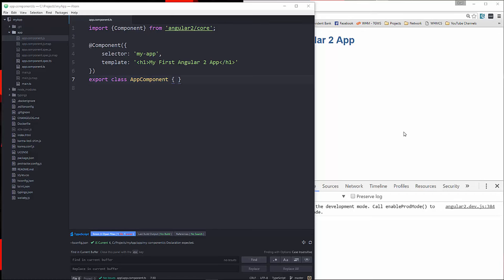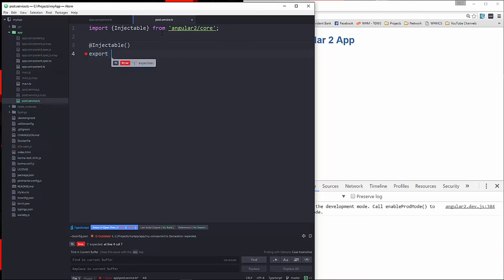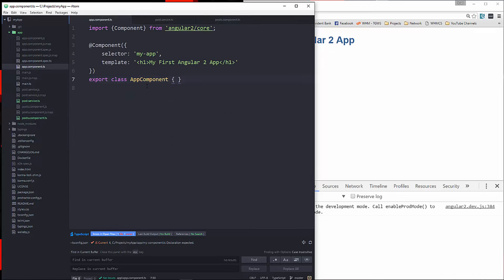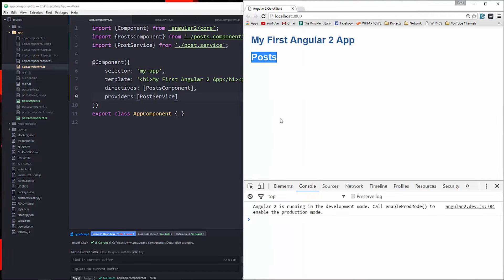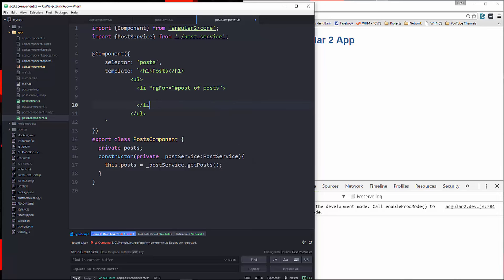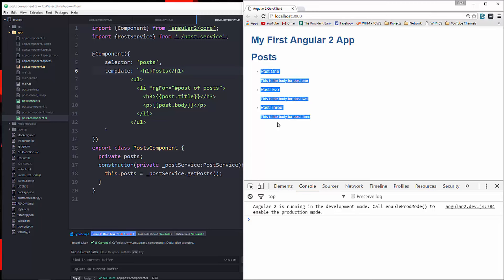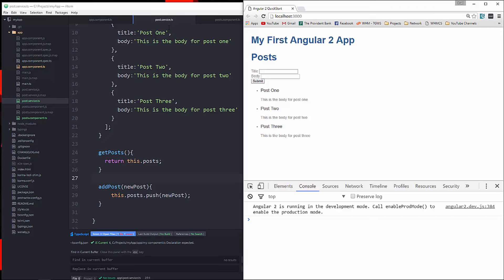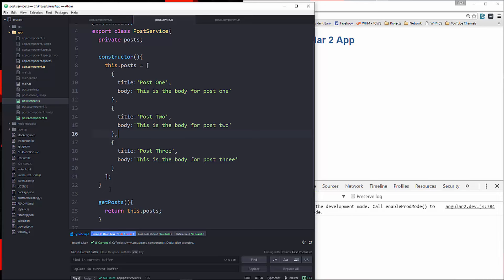Angular 2 Tutorial [6] - Creating A Service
In this video I will show you how to create a service in Angular 2 and inject it as a dependency